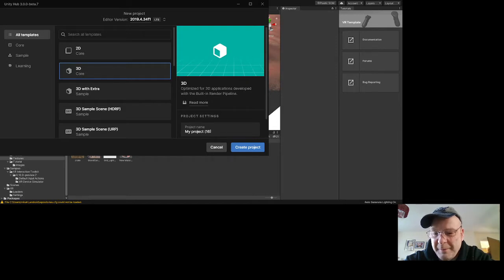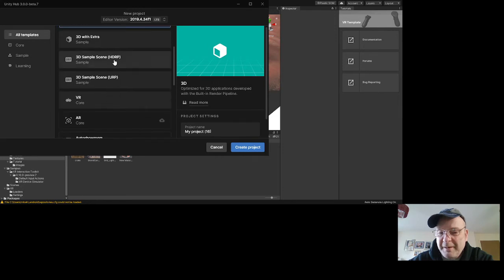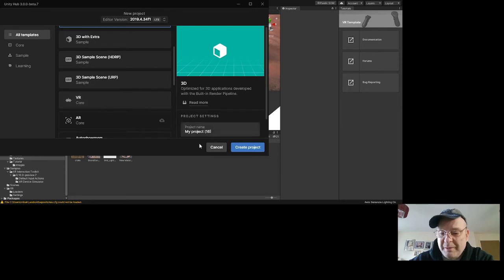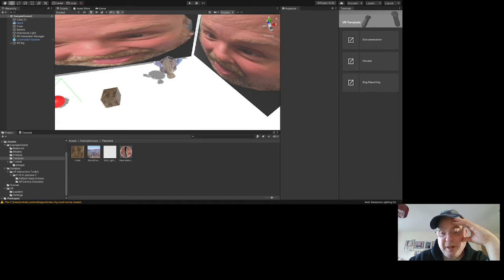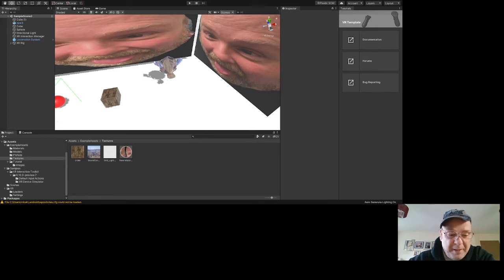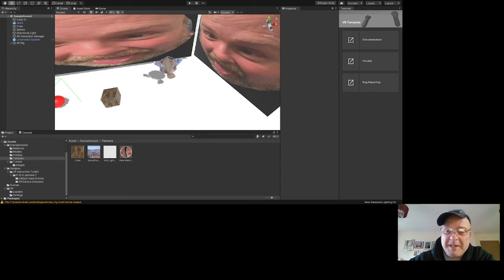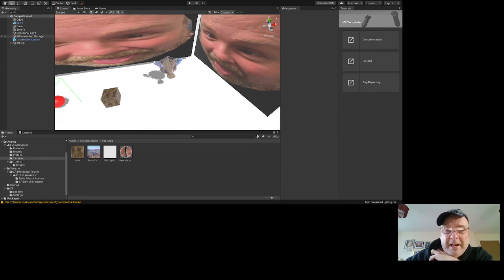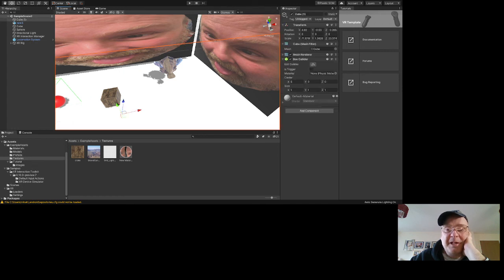oculus vr dev - part 1